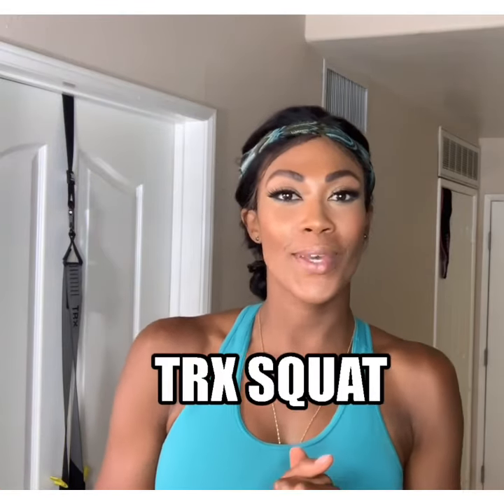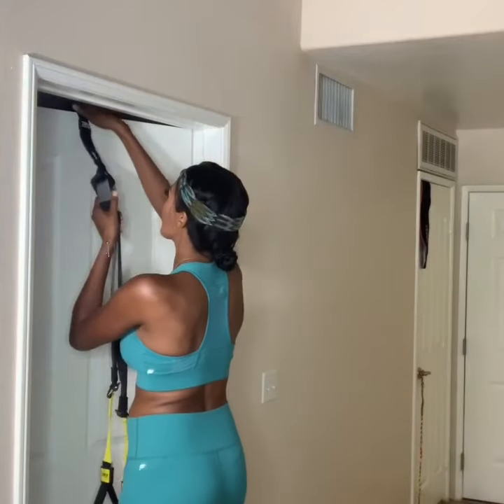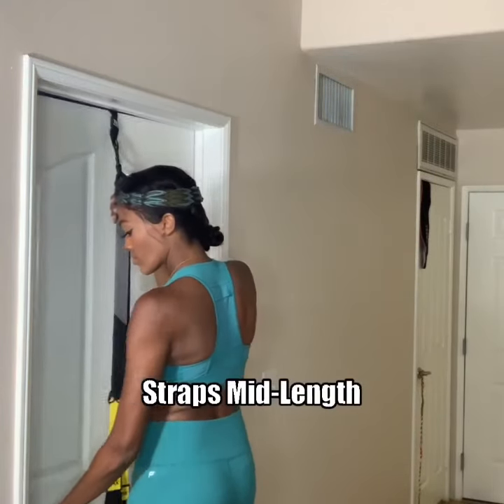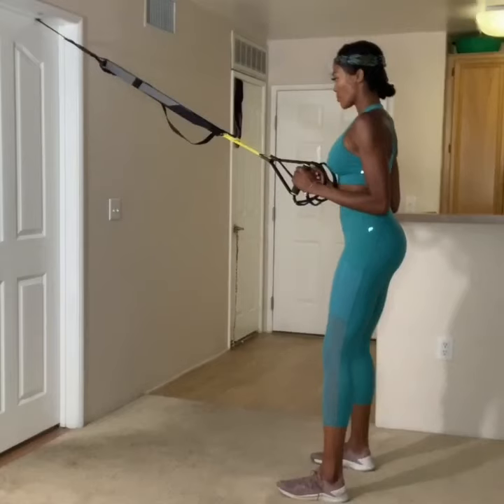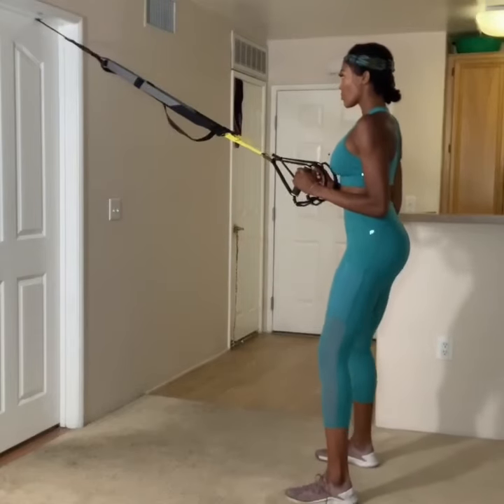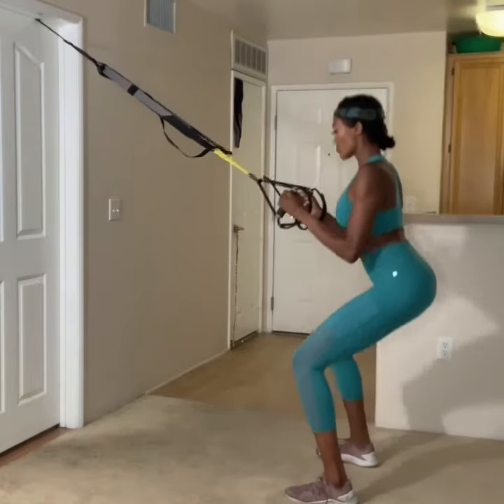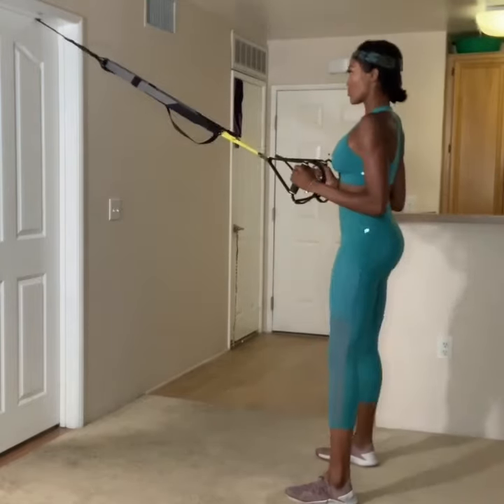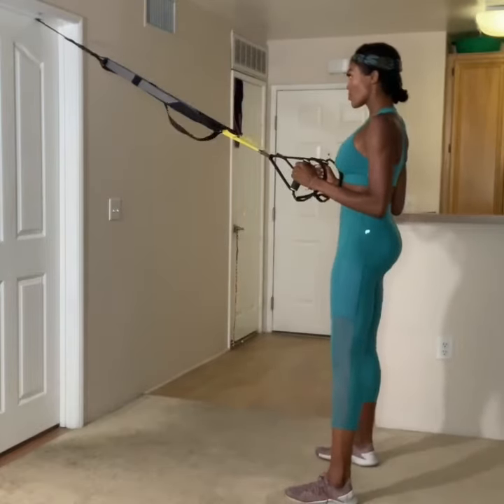TRX Beginner Moves with Kim Glass | TRX Squat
@itskimglass is back with another beginner move that can be done by ANYBODY, ANYWHERE! 🙌

🖤 TRX Squat

Show us how you did! Tag @trxtraining and @kimglass with the hashtag TRXforANYBODY! And remember... We all start somewhere! 💪